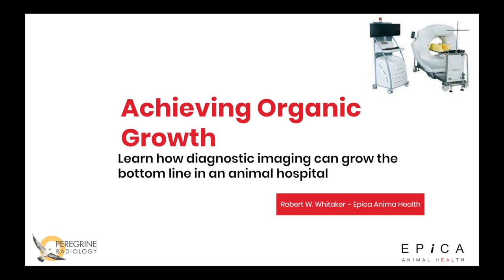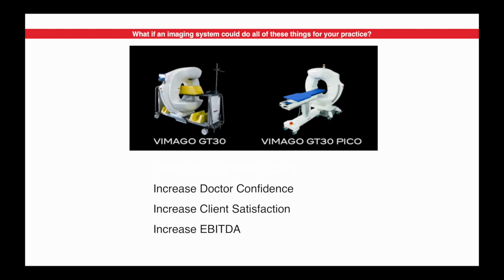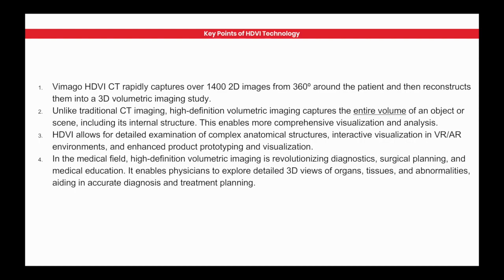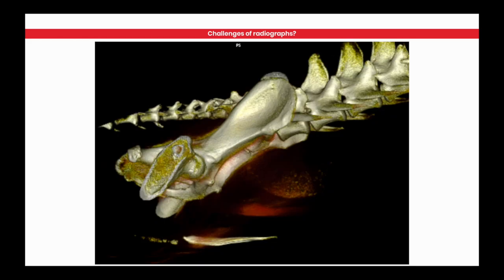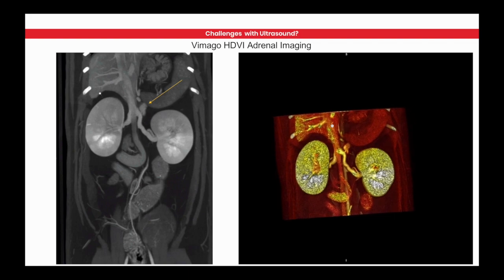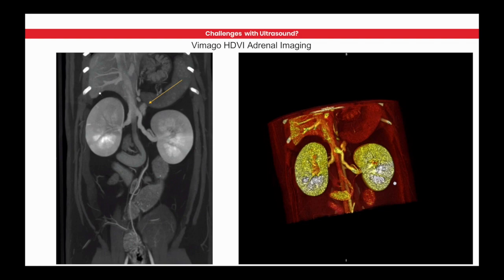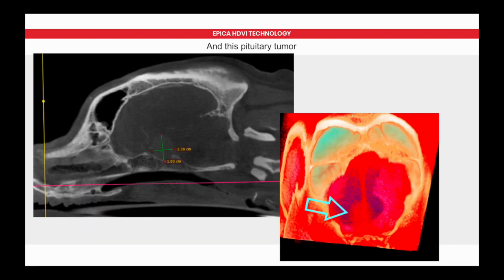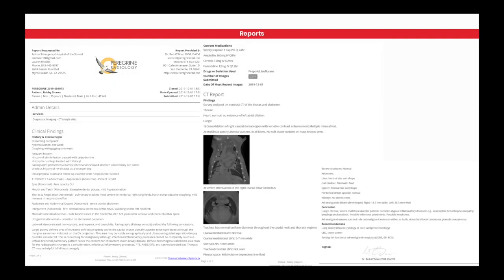Achieving Organic Growth in Veterinary Pres 7 17 23 R Whit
Organic growth of the bottom line using Vimago HDVI CT